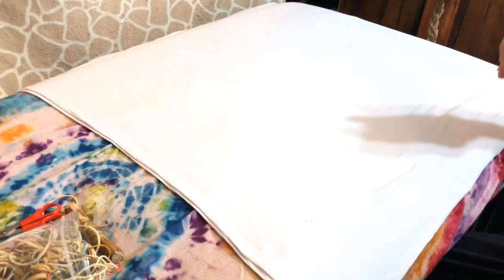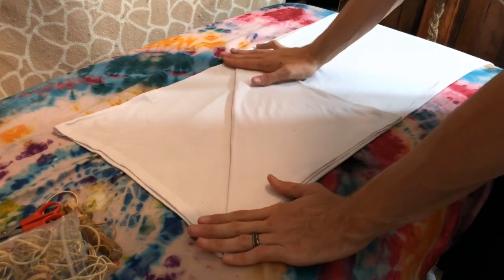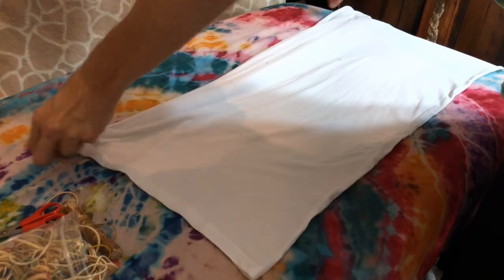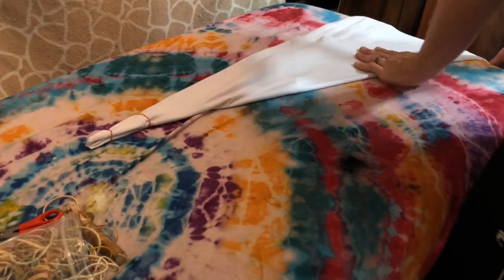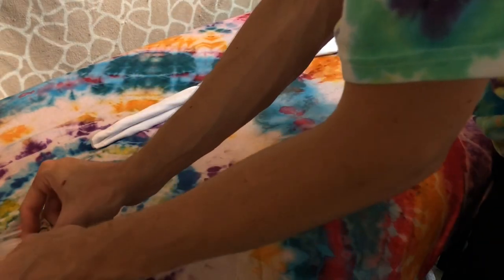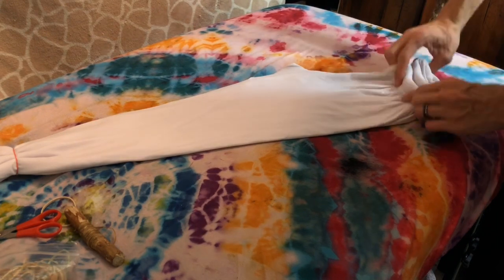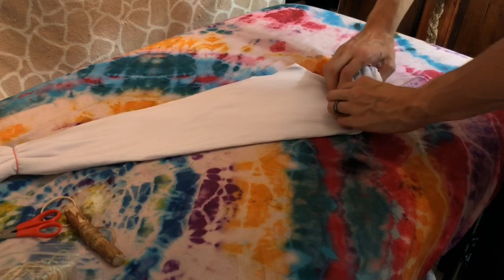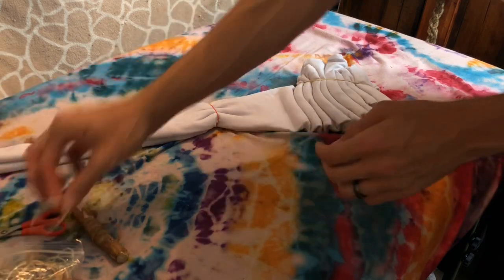How to Tie Dye a Dress 👗 Half Mandala and Half Accordion Fold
This is an instructional video on how to tie dye a dress!